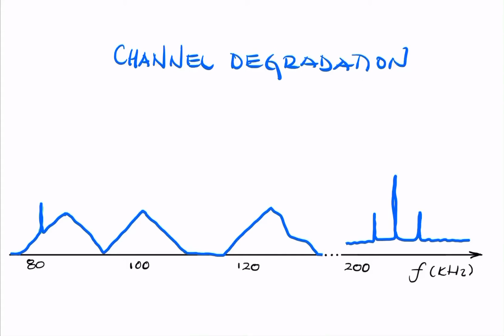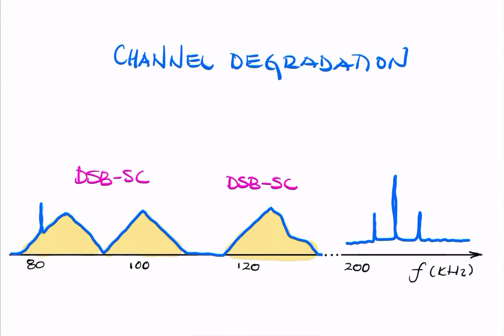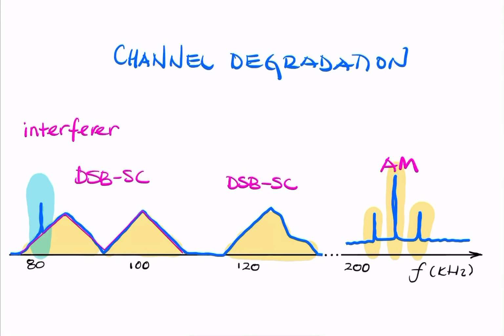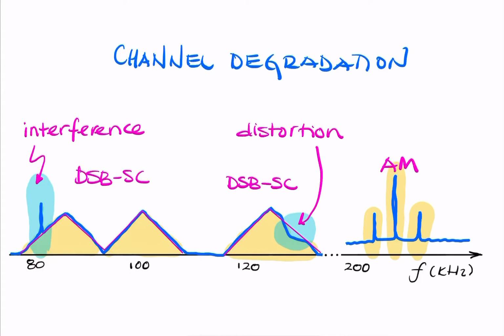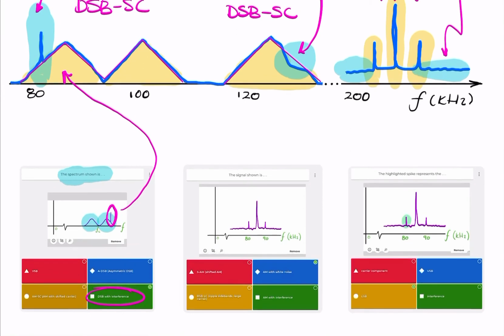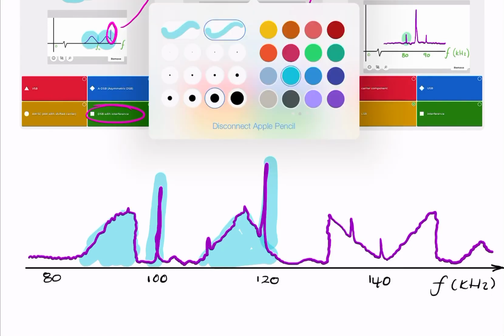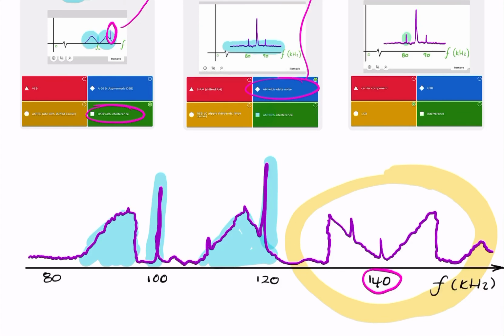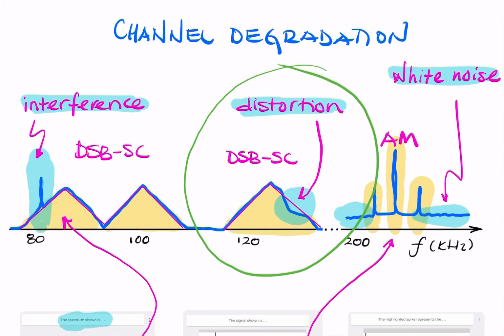CT1 Feedback: Channel degradation effects on radio spectrum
ELEC202 Communication Systems, illustration of channel degradation effects on bandpass signal spectra